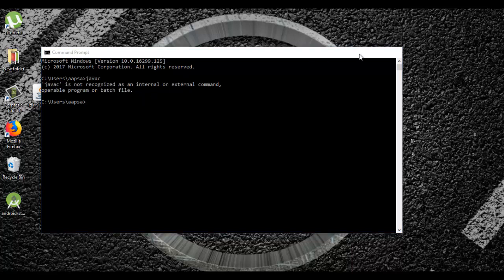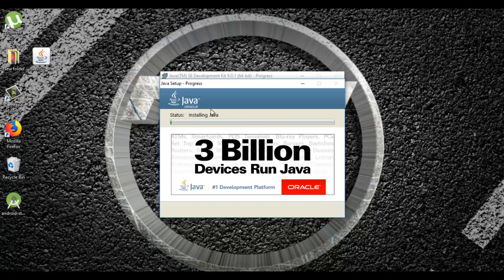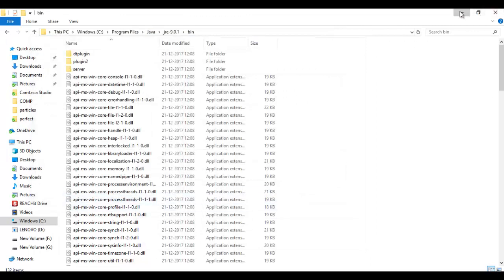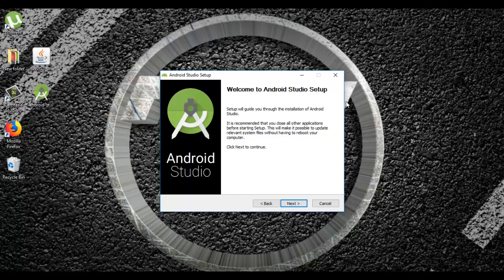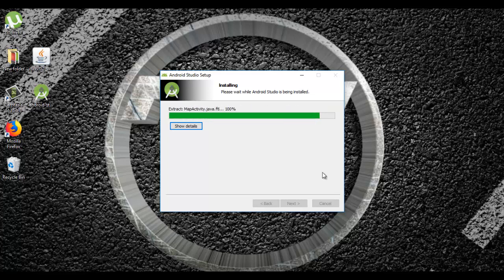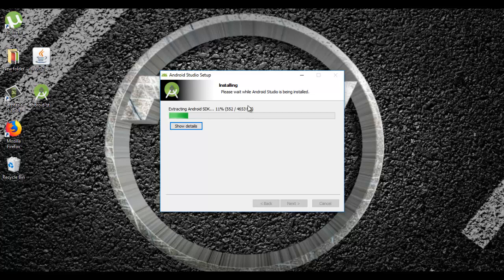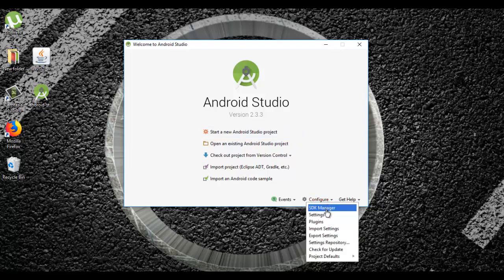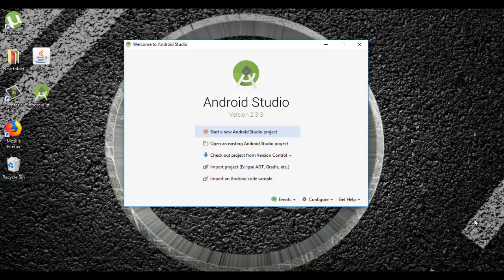Part-1: android studio installation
Hii guys In part1 let us see how to install Jdk and android studio.
i have shown simple and easier way of installing...

guys installing takes quite longer time it depends on your internet speed and processor. have bit patience .

i will see you in next video... bye take care

also like my friends channel sjp united ethical based tutor